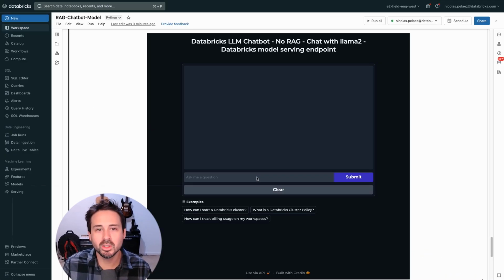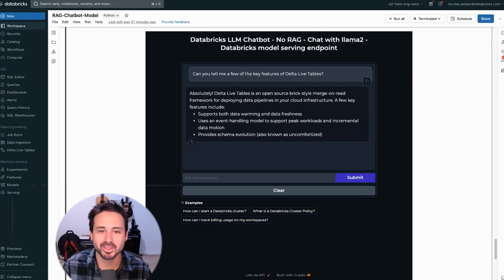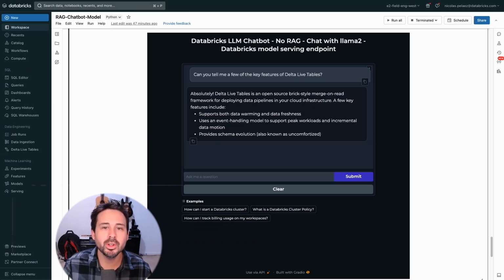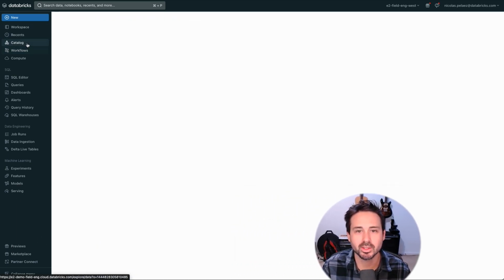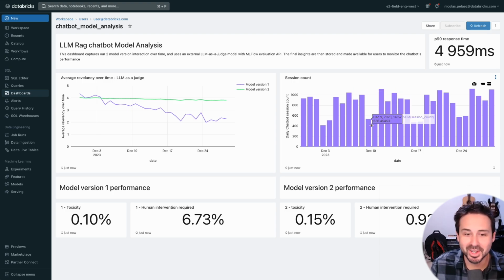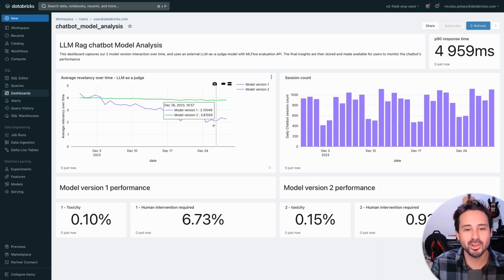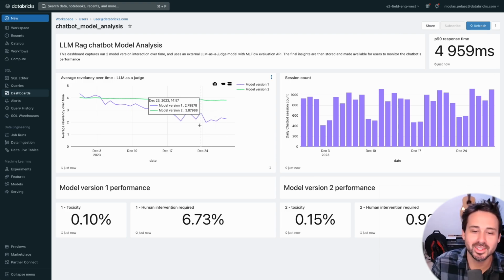Implementing RAG with Databricks: Efficient AI Enhancement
Discover the power of Retrieval Augmented Generation (RAG) with Databricks in our latest video, where we demonstrate the seamless integration of RAG to enhance large language model responses. This demo covers everything from data conversion to embedding models and efficient hosting with Databricks Model Serving, all while ensuring quality with continuous monitoring. Ideal for professionals in AI and data science, taking a RAG approach is great for those looking to elevate their AI applications with advanced, accurate information retrieval.